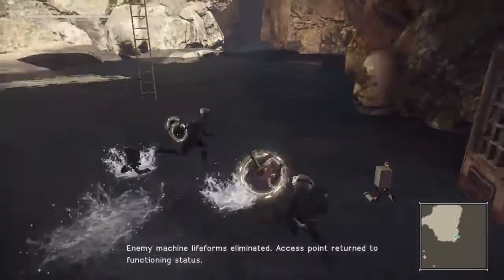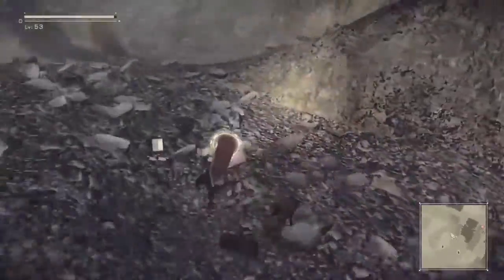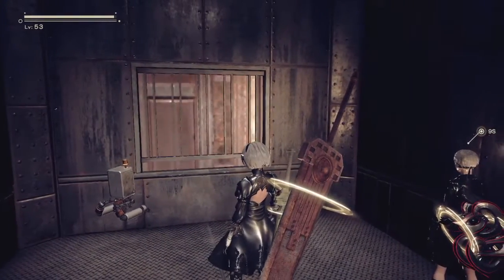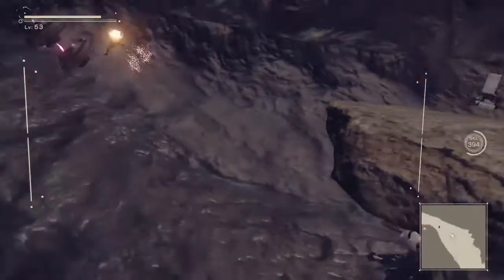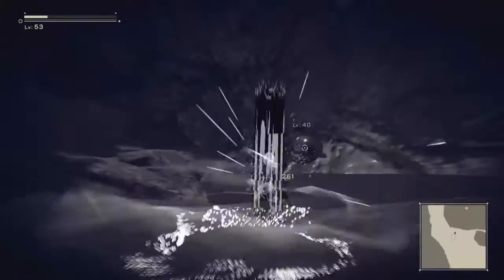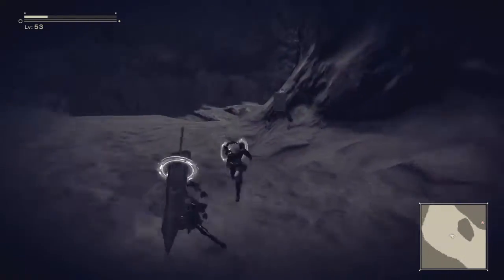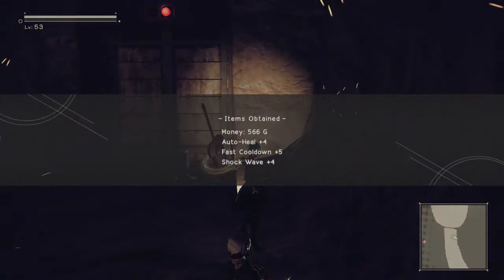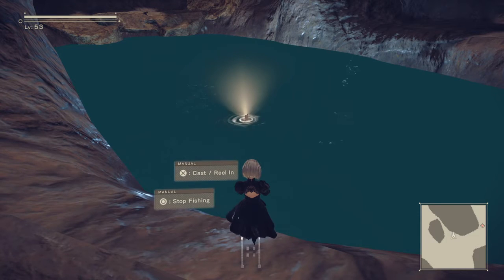Nier Automato Emil Home Fishing Spot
This is a channel for Lets play videos walk throughs and more